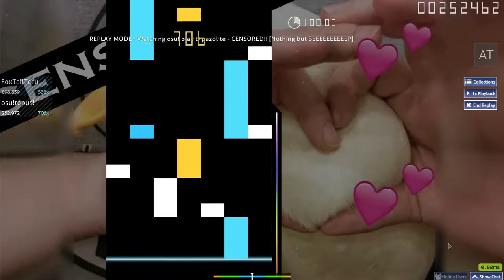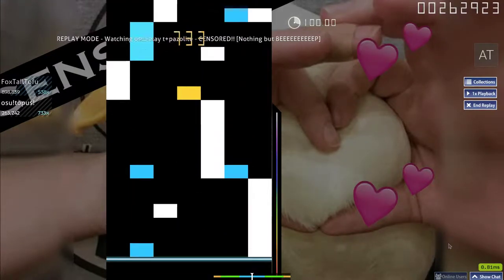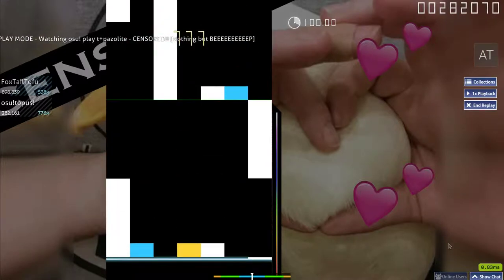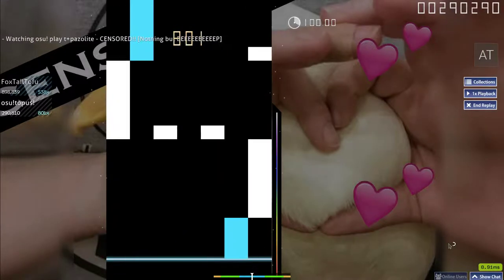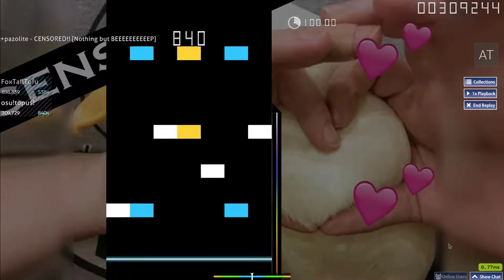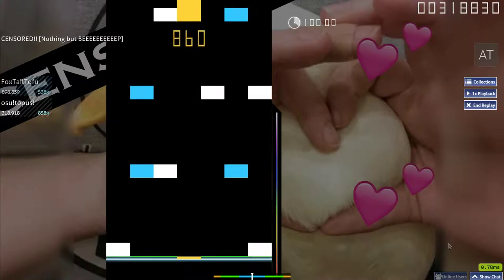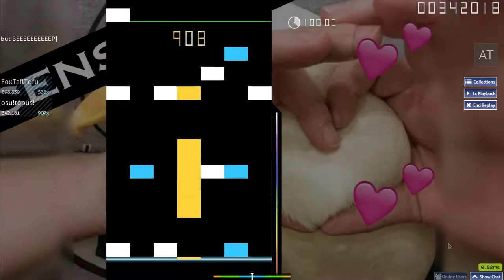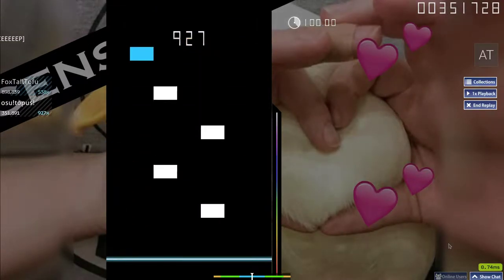[osu!mania] [t+pazolite - CENSORED!!] [7K Custom]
bbbbbbbbbbbbbbbbbb